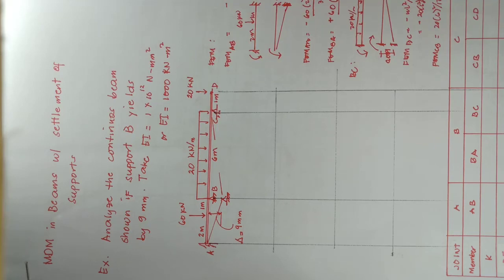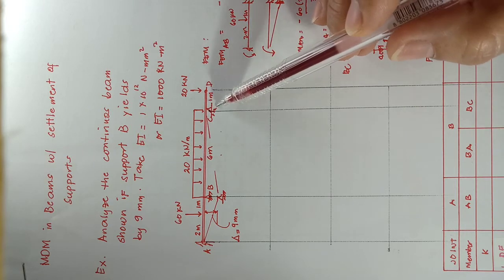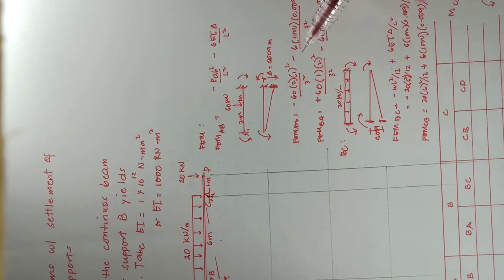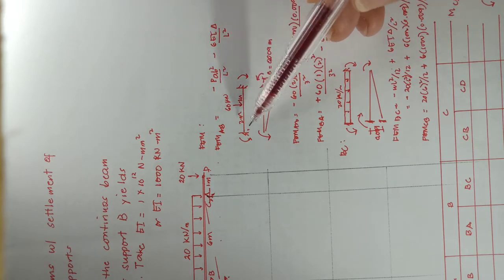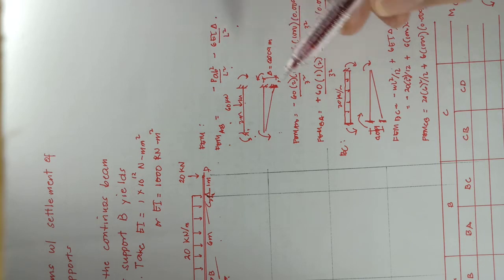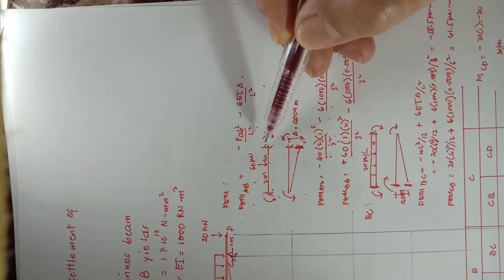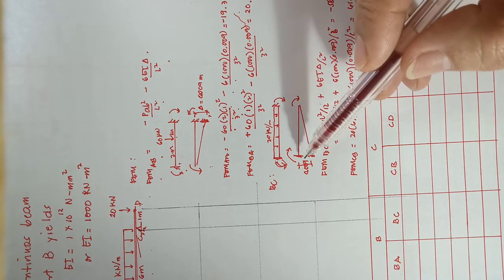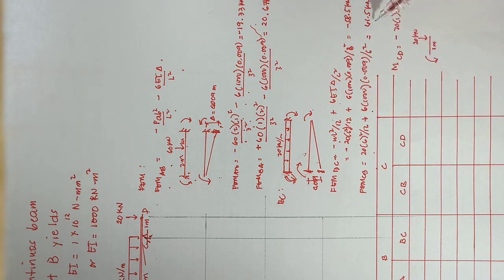MDM in Beam with Settlement Part1